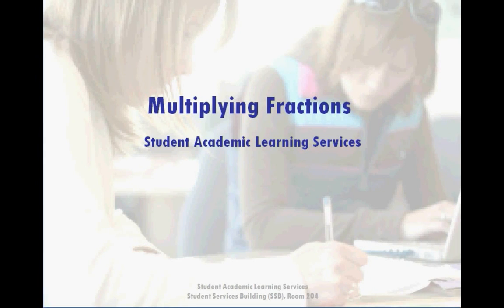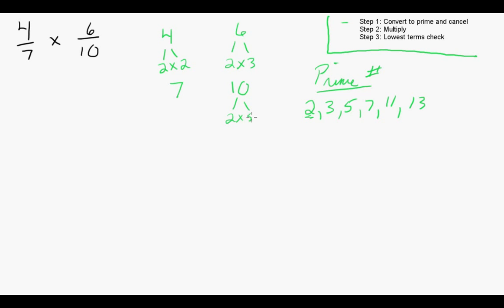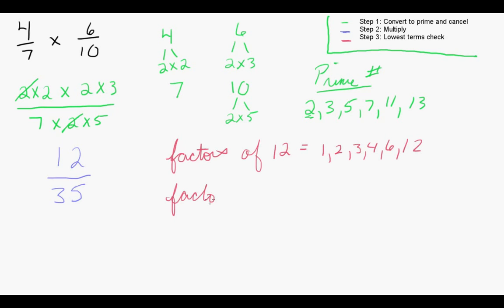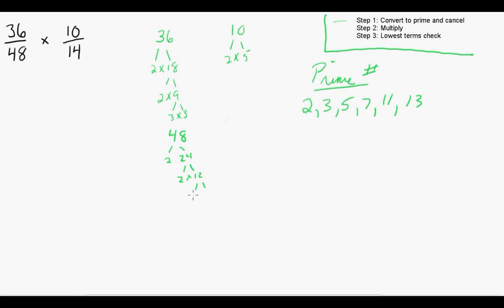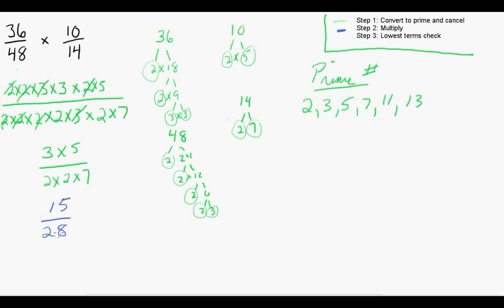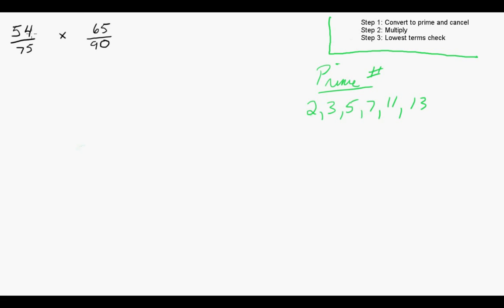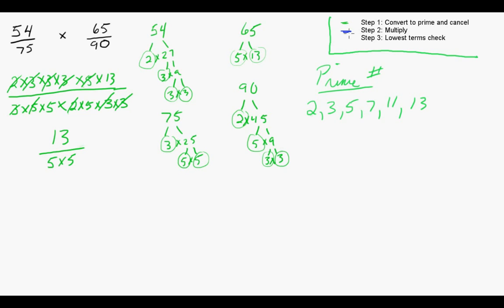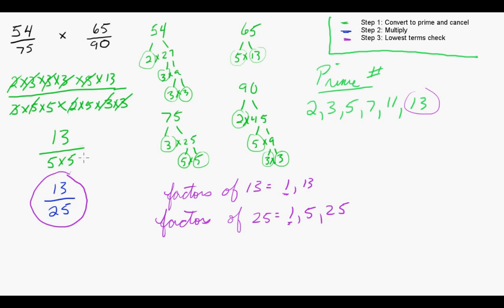Fractions Multiplying fractions